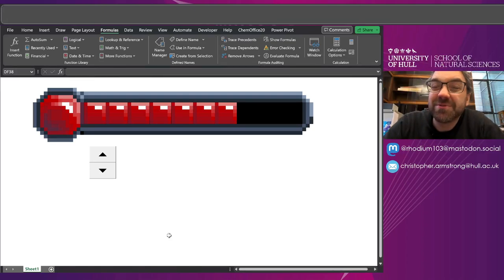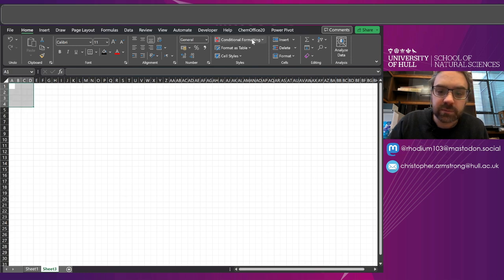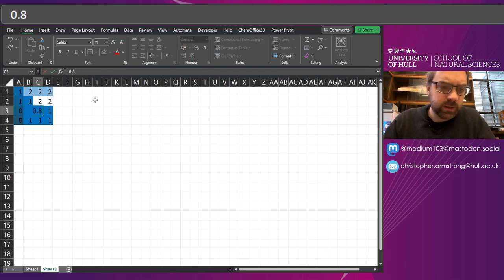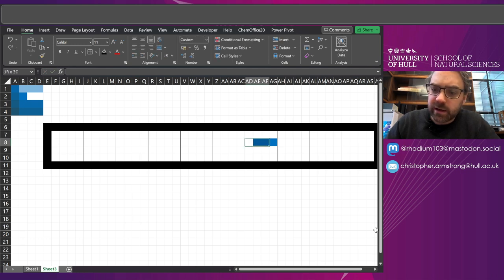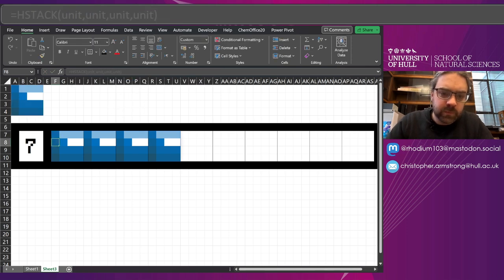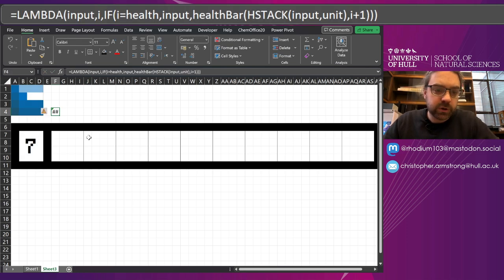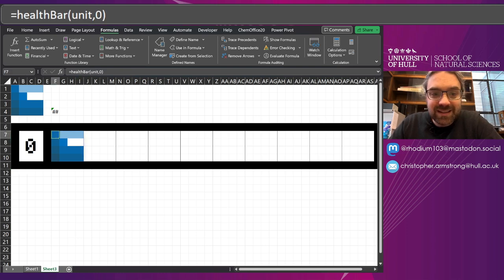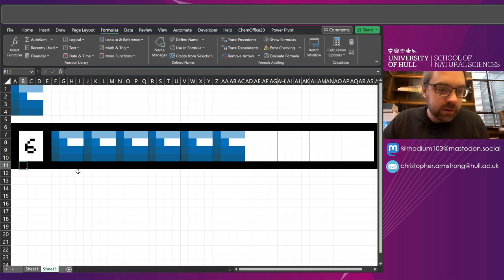Pixel Art Health Bar in Excel | A Surprising Use For Recursive LAMBDA() Functions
This covers how to use HSTACK recursively to generate an array of arrays. In this context, doing some very silly pixel art to make a retro video game style health bar using conditional formatting. There may be legitimate uses for this, I don't know, I'm just here to annoy proper programmers by doing wileird things that this cursed accountancy software was definitely not designed to do.

If there's another solution to doing something like this, I'd be interested to see it. I tried various combinations of REPT() anf SEQUENCE() to see what happens, but stacking arrays seemed the way to do it. Besides, it's good practice for loops.

There is an issue with what happens when the value is "0". How do you effectively get it to return a null? There are probably 3-4 solutions for this (another escape out of the loop with an additional IF() would do it), but I've included what I think is the fastest and easiest one that doesn't return an error. It's a little bit of a hack, but it functions. Better solutions welcome.

Excercise left to the reader: How would you modify this so that the highest block was a different shape, or brighter? Can we layer conditional formatting to get more than one colour?